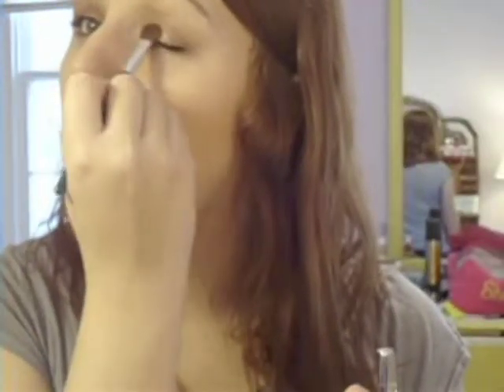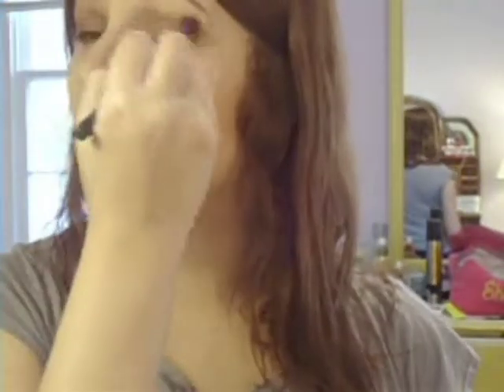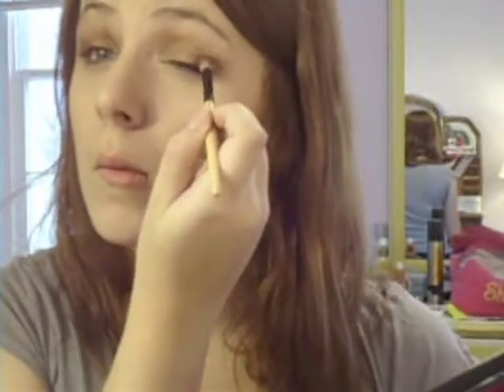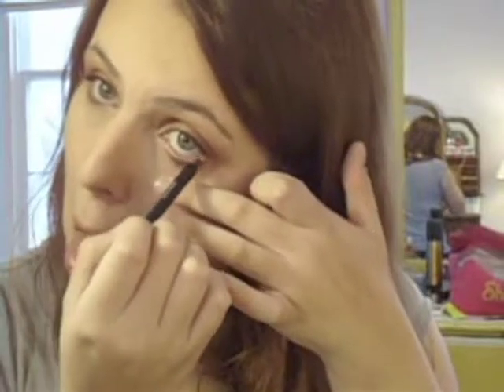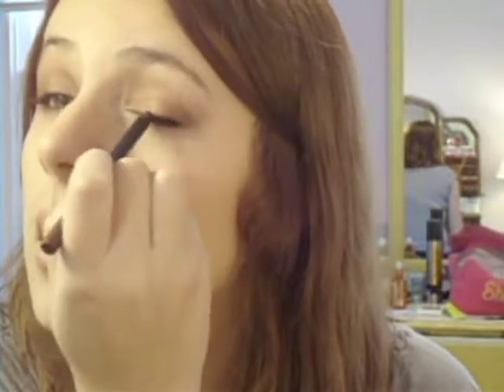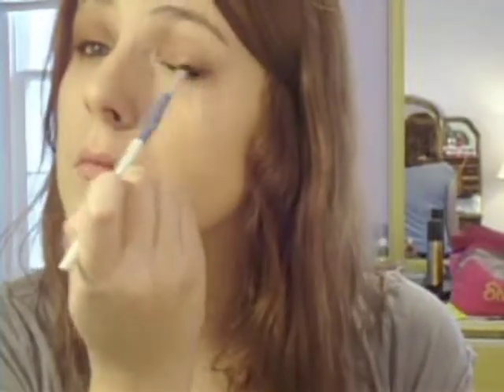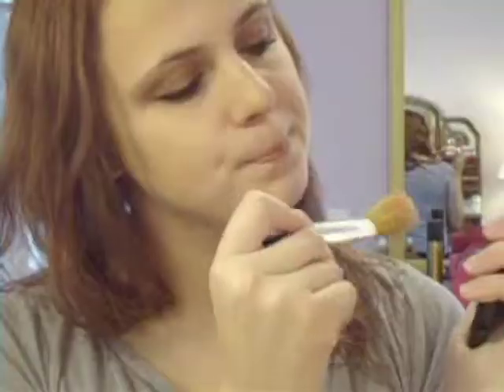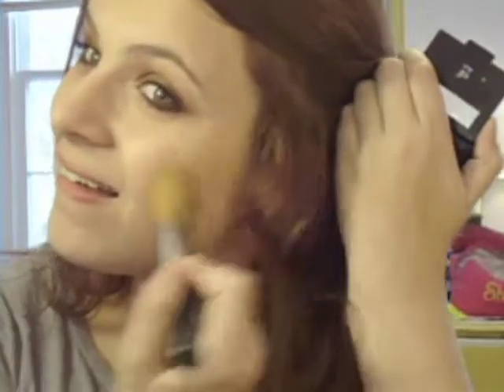Teakwood Makeup Tutorial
Hey guys! Today I have my third spring themed makeup look for you all. I wanted to use a base by Flower that I recently picked up, so I decided to create a super warm smokey eye for daytime using all drugstore products.

Products used:
Flower Beauty Color Play Creme Eyeshadow in Awesome Blossom
Makeup Geek Eyeshadows in: Creme Brûlée, Vanilla Bean and Bitten
Hard Candy Single Eyeshadow in Solo
Prestige Waterproof Eyeliner in Teakwood
Maybelline The Falsies Mascara
elf Studio Blush in Tickled Pink
Maybelline Color Elixir in Caramel Infused

Others:
Awkward.
Parenthood